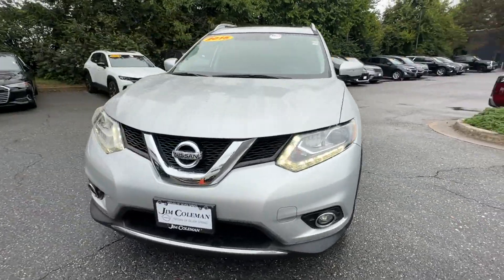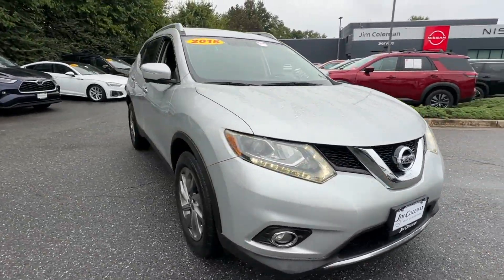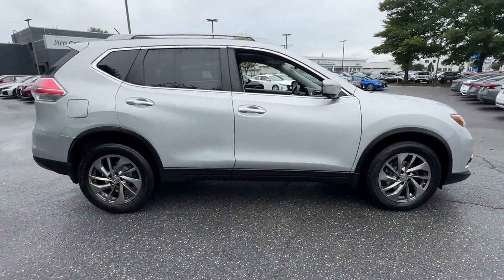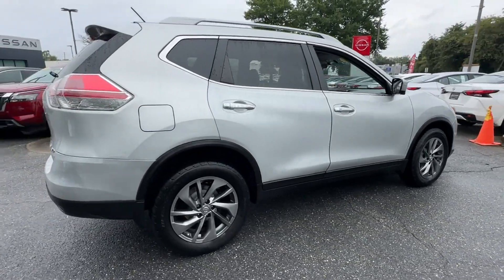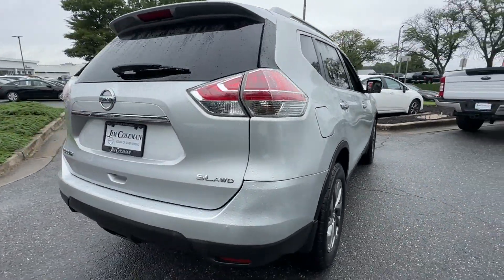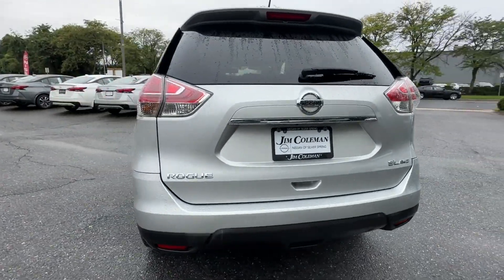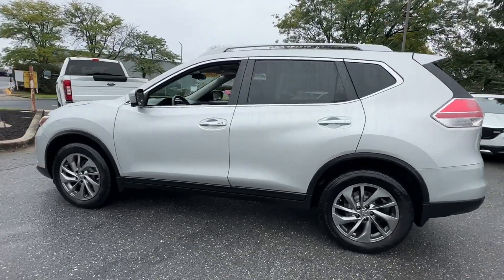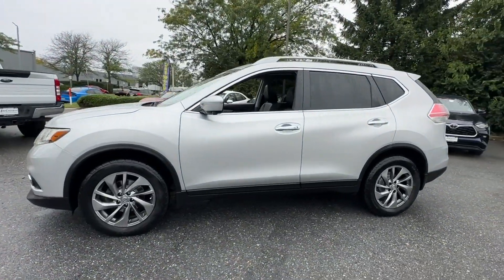2015 Nissan Rogue SL Silver Spring, Laurel, Rockville, Clarksville, College Park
Jim Coleman Nissan of Silver Spring is located at 3221 Automobile Blvd, Silver Spring, MD 20904 and can be reached by phone via . We are your top choice when it comes to New and Pre-Owned Nissan vehicles in Silver Spring, Laurel, Rockville, Clarksville, College Park, Maryland.

2015 Nissan Rogue SL 5N1AT2MVXFC916555 Video

With our large Pre-Owned Inventory, we have the car, truck or SUV you’re looking for!

All our Pre-Owned vehicles must go through a strict evaluation and meet our premium manufacturing standards to earn the Certified title. You can find even more information on our Certified Nissan Inventory

Thank you for considering Jim Coleman Nissan of Silver Spring as your premier Maryland Nissan dealer. We look forward to helping you with all your Pre-Owned car needs and hope to see you soon!